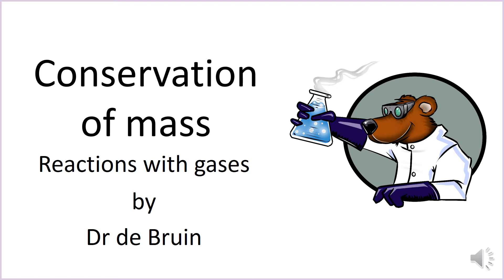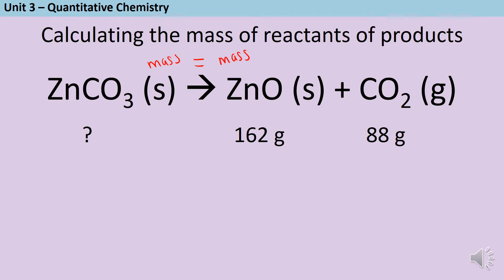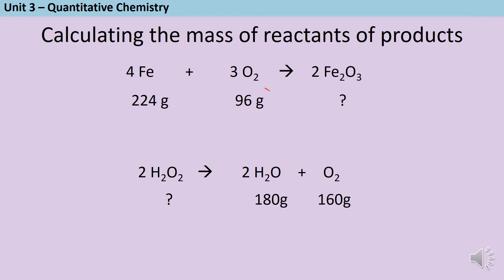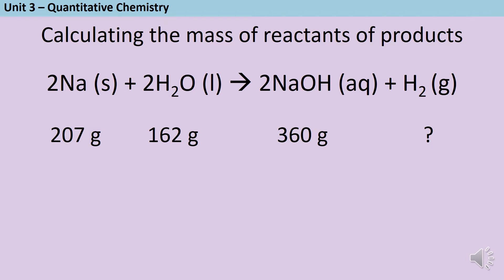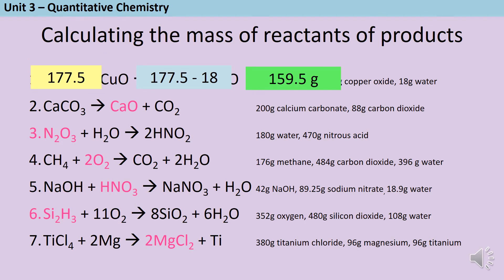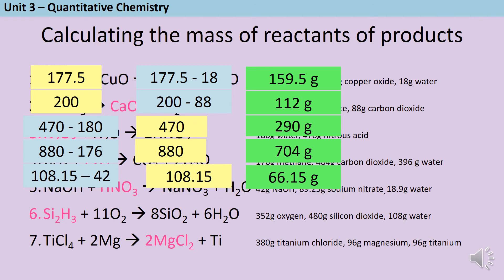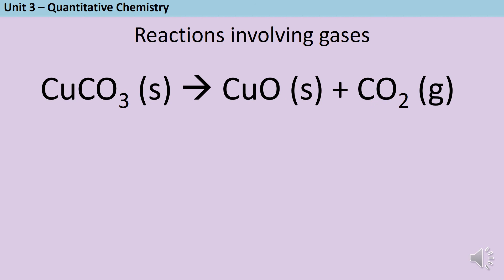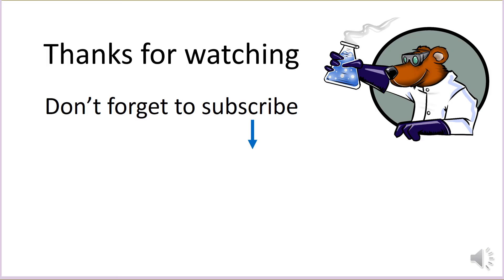Conservation of mass and reactions involving gases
A tutorial video for AQA GCSE Combined Science (8464) or Chemistry (8462) describing the law of conservation of mass, and what this means for reactions involving gases.

Specification: 3.1.1 Conservation of mass and 3.1.3 Mass changes when a reactant or product is a gas